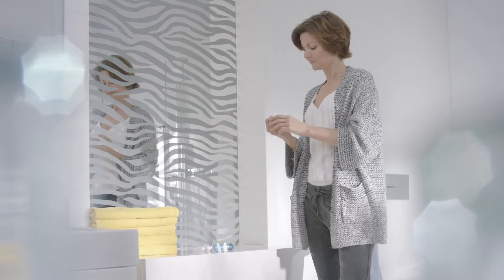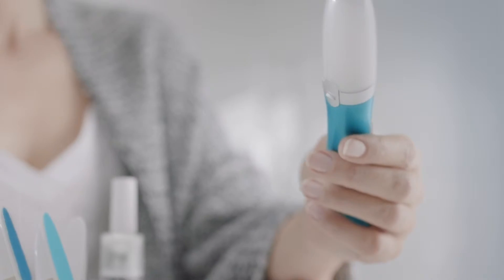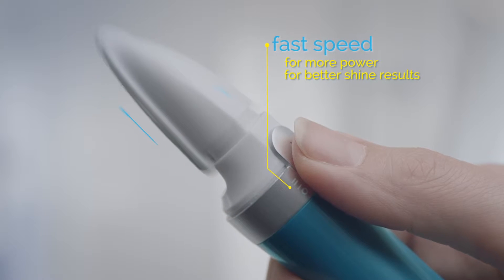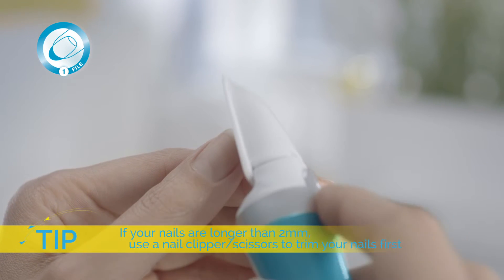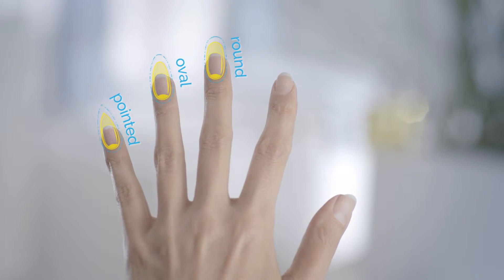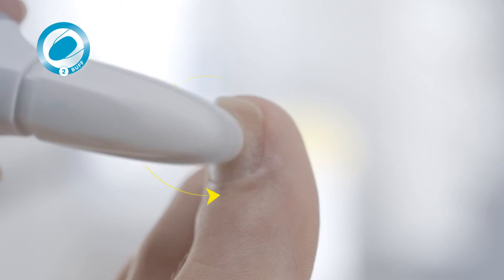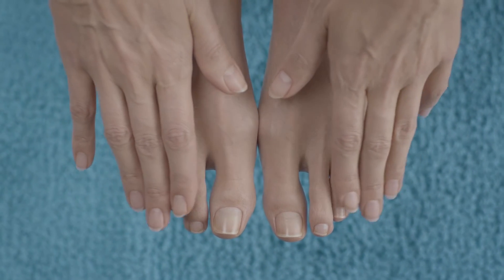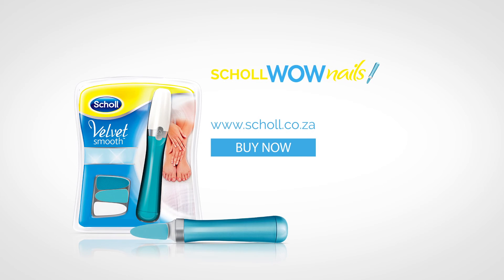Scholl Nails - How To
Electronic Nail Care System
Natural and shiny nails are now effortless with the new Scholl Velvet Smooth Electronic Nail Care System for WOW toe and fingernails.

ATTRIBUTES
It comes with three different heads for filing, buffing and polishing.

Scholl’s Velvet Smooth Electronic Nail Care System comes with an electronic nail file with 3 different heads for filing, buffing and polishing for both toe and fingernails. It works with 1 AA battery (included). For the perfect finish there is the rich cuticle and nail oil with a nourishing 7-oil-complex.

Step 1: Put the file head on the nail pen, switch it on by choosing your desired speed from 2 speed options and file your nails in your desired shape.
Step 2: Put on the buff head to even out imperfections and smoothen the nail surface. This prepares the nails for step 3.
Step 3: Put on the shine head and polish the nail surface in a circular motion. Apply light pressure for best results.

Benefits
Natural and healthy looking nails
Natural shine
No need for clear polish
Professional pedicure/manicure results at home
Saves time
Easy to use
Perfect for home & travel
Scholl has over 100 years of experience in improving the comfort and wellbeing of people by caring for their feet. We are dedicated to the legacy set out by our founder Dr William Mathias Scholl, who wanted to understand the structure and biomechanics of feet in relation to the body – and his passion and values still live with us today.

Soft and scented skin, perfect nails and maximum comfort even in high heels – this is the treatment your feet obtain from our brand. With a range of products ensuring optimum foot-health, such as the Scholl Velvet Smooth ™  Electronic Foot File, we epitomize the latest trends in foot care technology. Having beautiful and healthy feet makes you feel great. That’s why our aim is to ensure that our products enable each and every customer to love every step.

Start taking care of your feet with Scholl solutions for foot care products today!